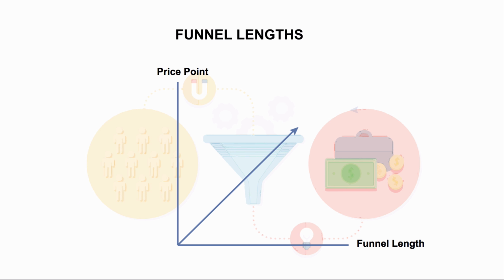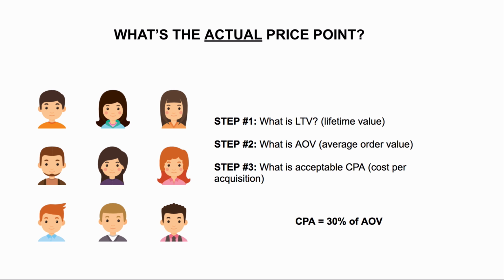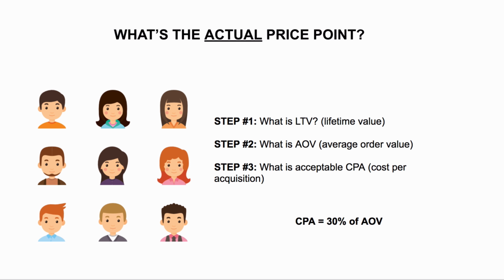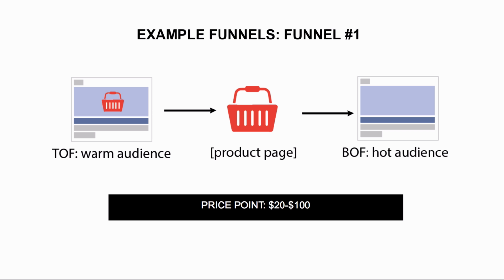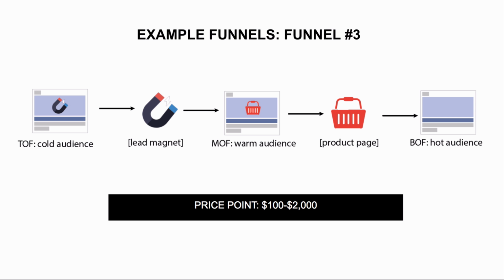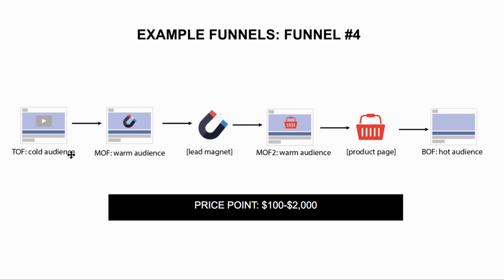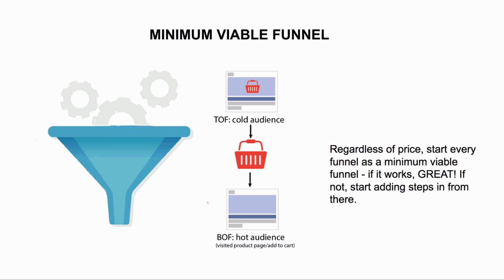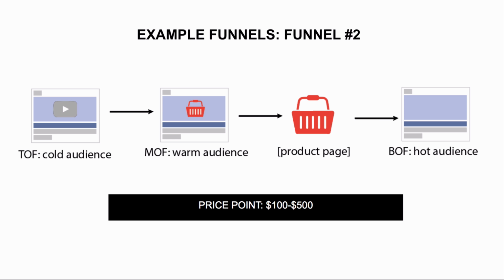How to Map out Funnel in Facebook | Ad Funnel that ROCKS! | SUBSCRIBE NOW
In this video you will get to know about Facebook Sales funnel. This video contains a brief description of how to create an effective Facebook sales funnel for your website whether it's a service website or an eCommerce one.